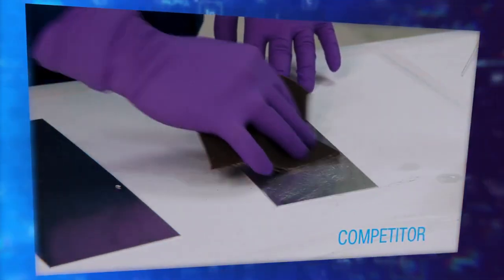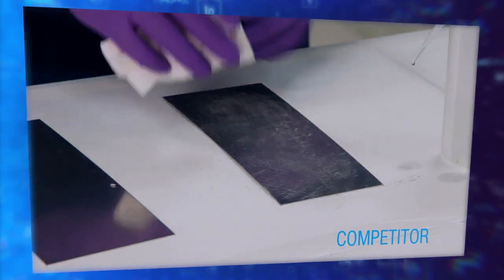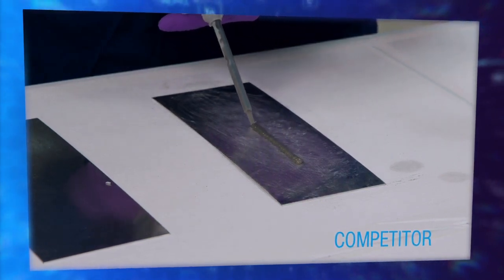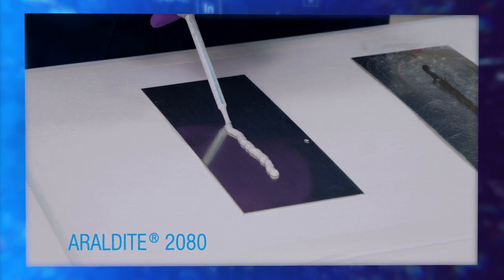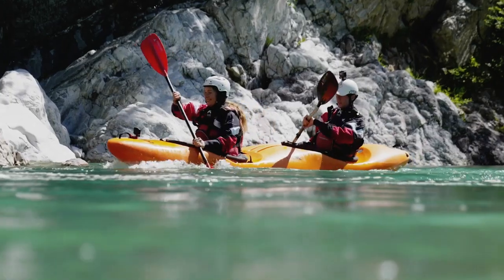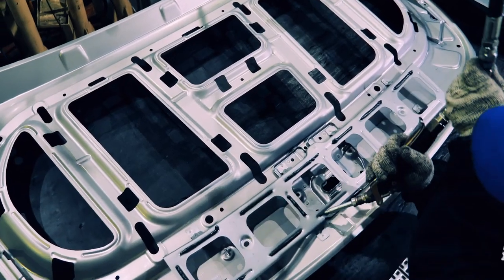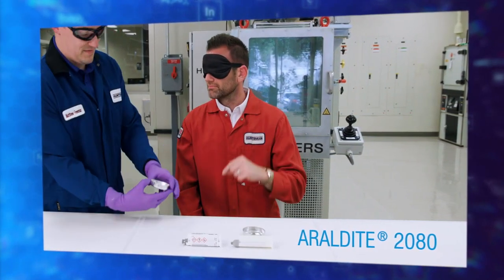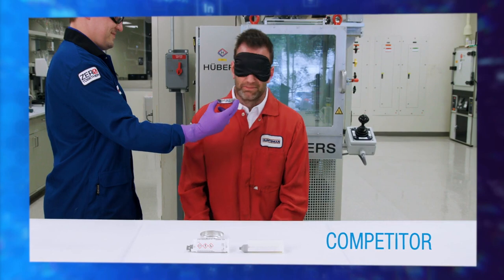Be Healthier with THIS Adhesive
Krayden presents the latest innovative technology in adhesives, sealants, solvents, solder and more.

ARALDITE 2080 low-odor, non-flammable classified, and primer-free structural acrylate adhesive that helps to increase end-customer and employee satisfaction, especially in confined working environments, while delivering exception bond performance.  Low toxicity profile adhesive has an improved GHS classification, which means you will save on personal protective equipment costs and other risk management measures.

ARALDITE 2081 acrylic adhesive helps to drive productivity and lower costs with none of the compromises associated with traditional methyl methacrylate (MMA) and other adhesive products, such as high odor, flammability, high toxicity profiles, and surface preparation.

ARALDITE 2080 adhesive attaches to diverse substrates, including:
Wind turbine blade add-ons
Metal and composite studs and structures
Panels, floors and roof parts on buses
Channel letter signage

ARALDITE 2081 adhesive attaches to diverse substrates as well, including:
Sign assembly
Sports equipment
Medical devices and consumer products
Structural of interiors and exteriors
Bus, truck, and rail applications
General industrial applications

If you are interested in creating effective bonds with ARALDITE 2080 or 2081, contact one of our adhesive solutions experts today!